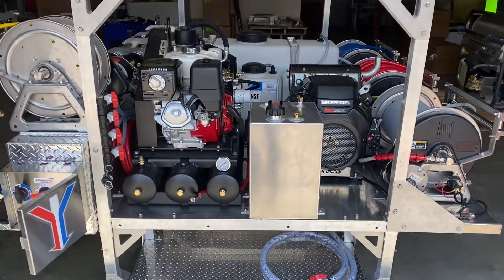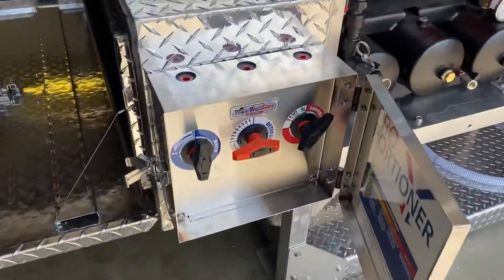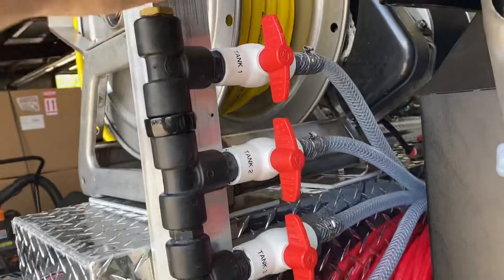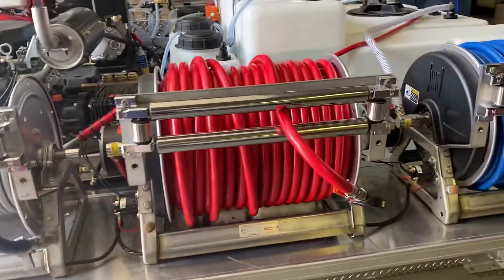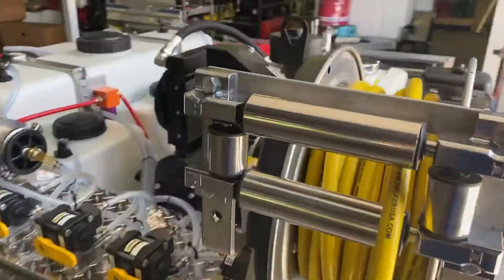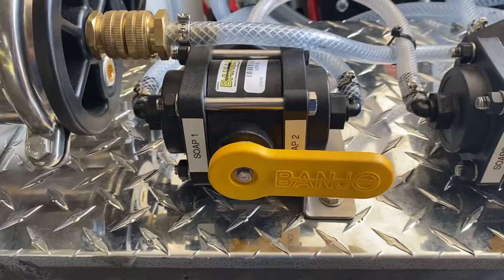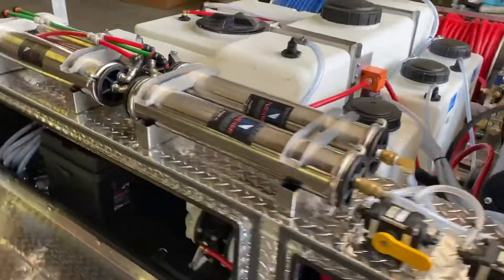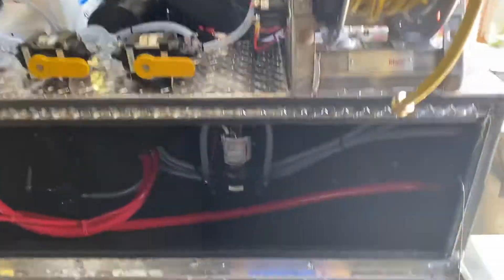Custom Water Dragon Long Bed Drop in Skid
This system includes:
30 cfm VMAC screw compressor
1/2” All Flow AODD pump
High flow Original Pro-Portioner
12v Transfer Pump with tank fill manifold
4 Stage Tucker RO/DI system
8gpm@3500psi cold Water Dragon
3 x Hannay stainless electric hose reels
200 gal water tank
100 gal bleach tank
3 x detergent tanks
Full platform for storage
96” lined tool box